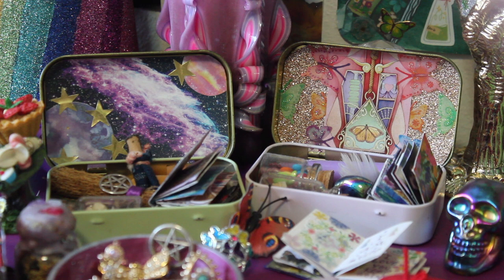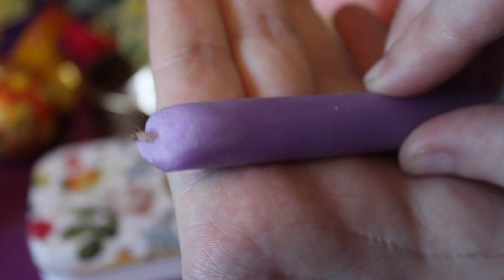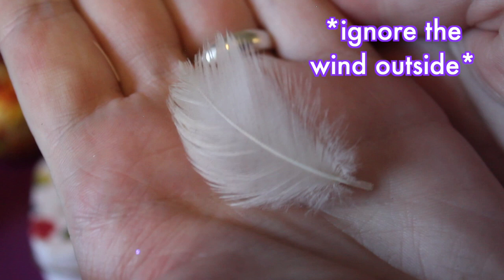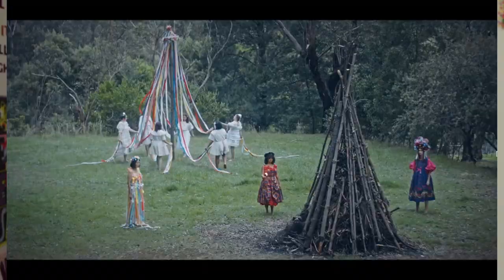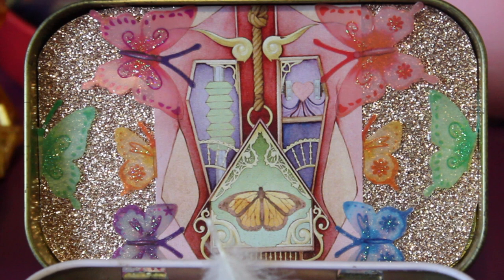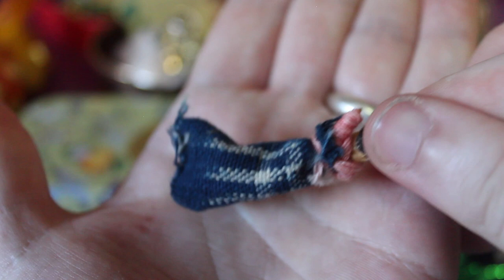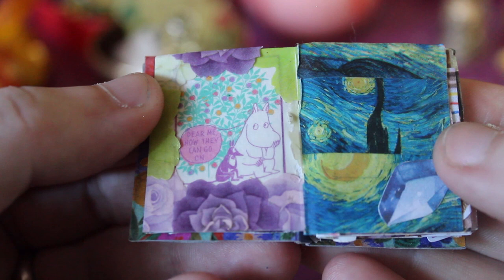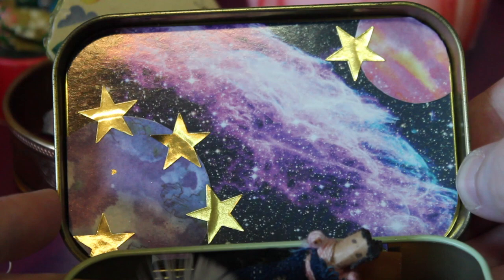Art Magick Travel Altars Tour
I'm FINALLY giving you a look at my beloved baby travel altars. Started making these on a whim and loved them so much that I still want to make more. Most witches keep their inner lids plain (or maybe with a single sigil) but I knew I wanted to have mine suit my art magick practice, so I collaged a host of options and stuck the spare ones to the wall for safekeeping so I can change them out. My art practice is also represented in the mini grimoires that are there alongside more common witchy things like crystals, herbs and candles. I hope you like meeting these little friends and I would D I E if you guys were inspired to make your own. I love you, keep going!